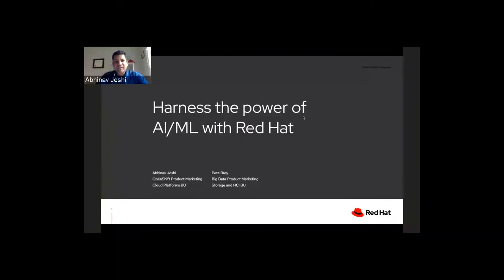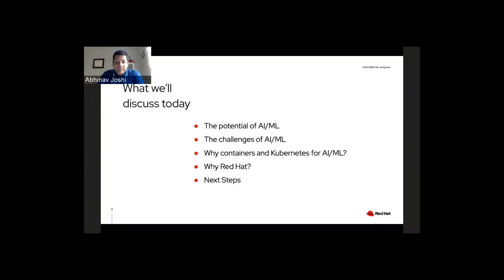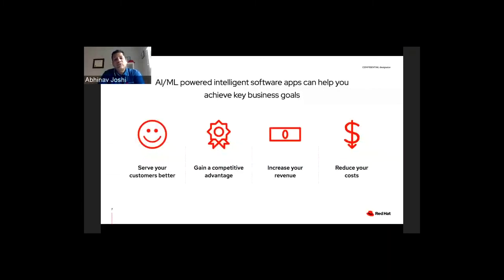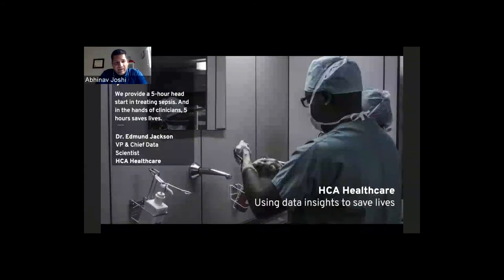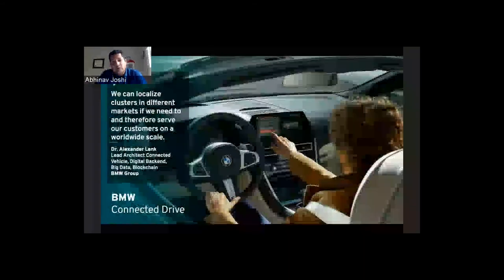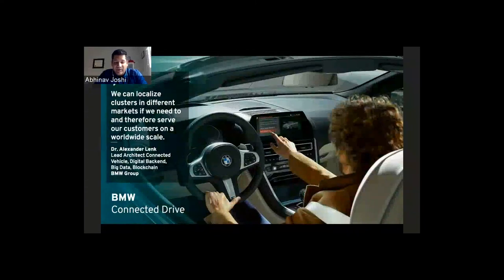Harness the power of AI/ML with Red Hat OpenShift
In this webinar, Abhinav Joshi shares how you can harness the power of AI/ML with the Red Hat portfolio. He covers the challenges, potential, and Containers and Kubernetes for AI/ML workloads.

Abhinav is the Product Marketing Lead for Artificial Intelligence / Machine Learning on OpenShift.